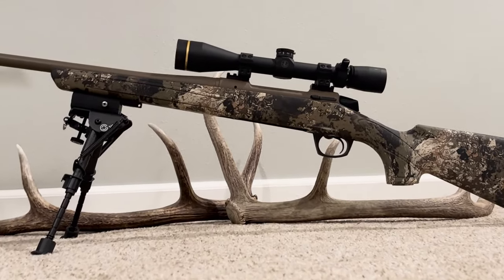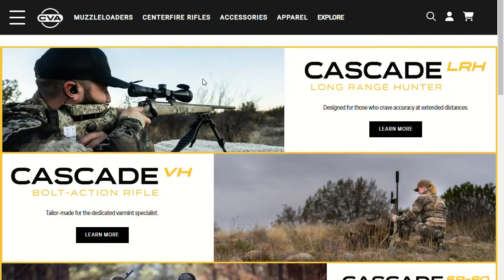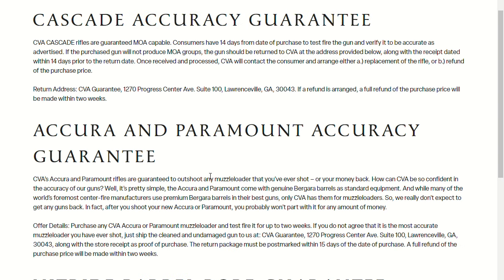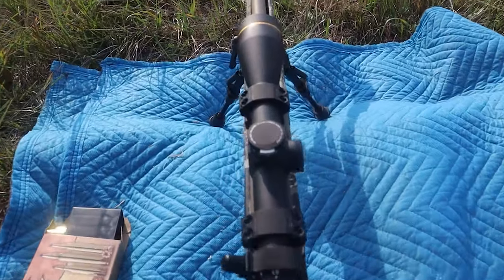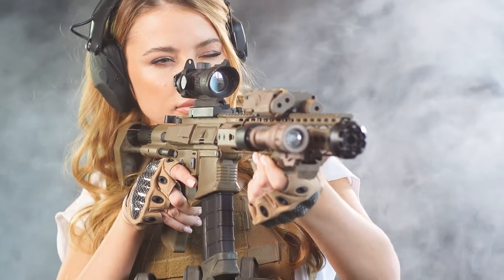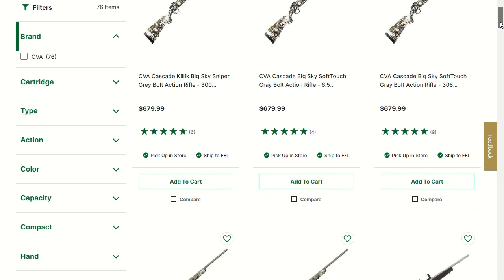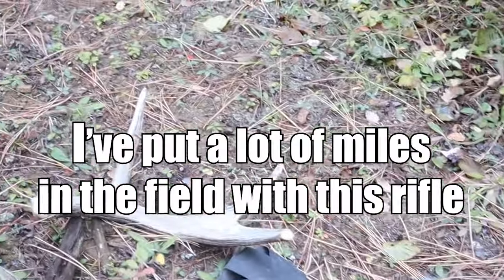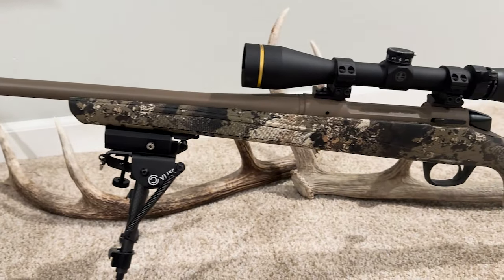Best Gun For Every Budget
In this video I cover my sub MOA hunting rifle setup that is a lot of bang for your buck. I'm not paid to review any of these items and used my own hard earned cash to purchase everything.

I cover the rifle, which is a CVA Cascade in 300 win mag. I also discuss my scope choice which is a Leupold VX-3HD 4.5-14x40.

I also cover the suppressor/silencer that I use and why I am such an advocate of them.